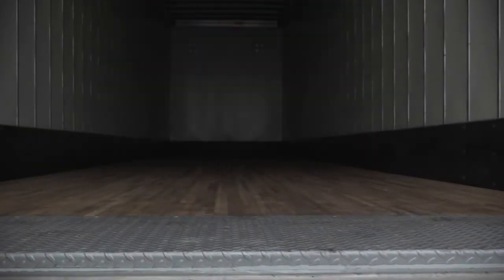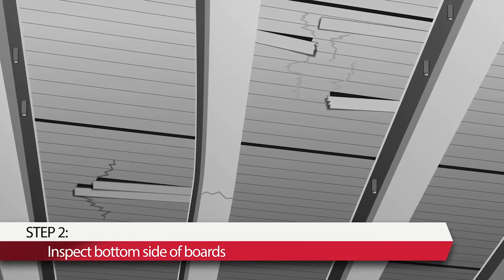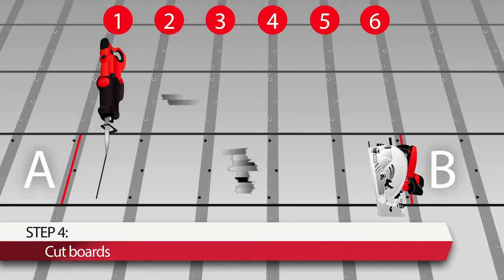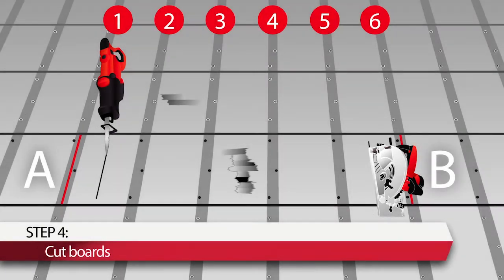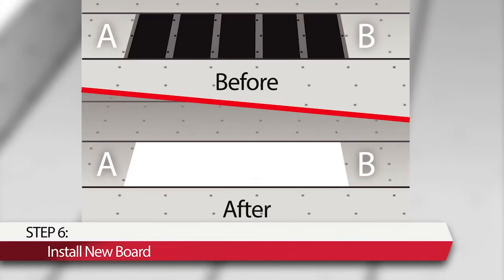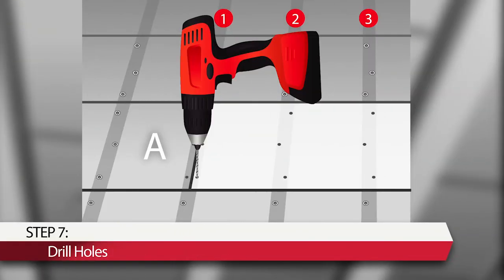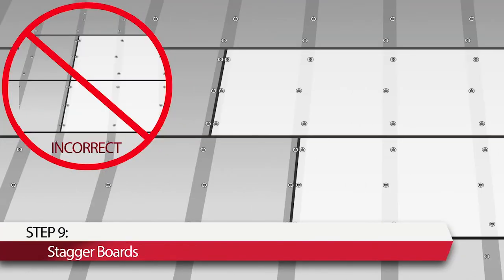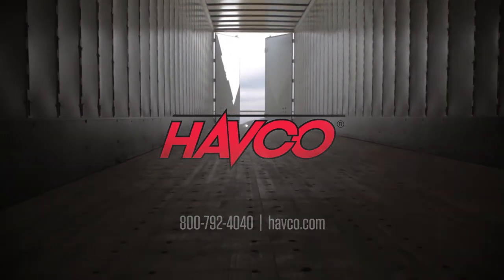How to Repair Damaged Laminate Floor Sections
This step-by-step guide will show you how you can make your flooring investment go farther with Havco.